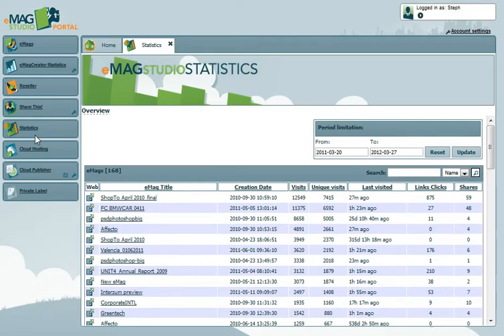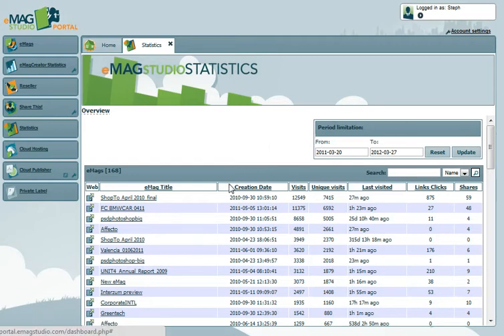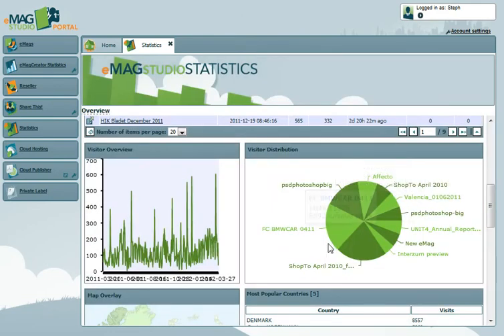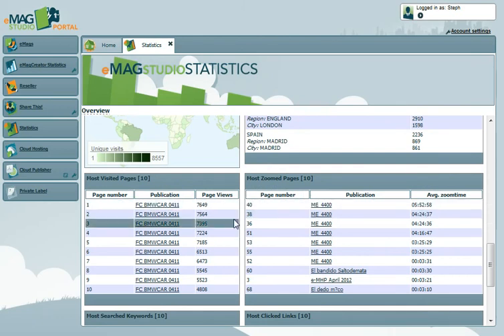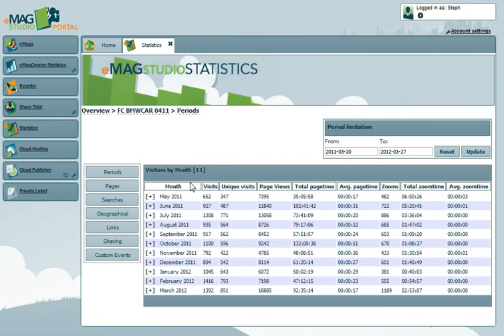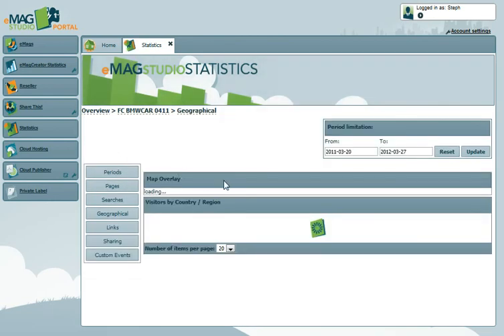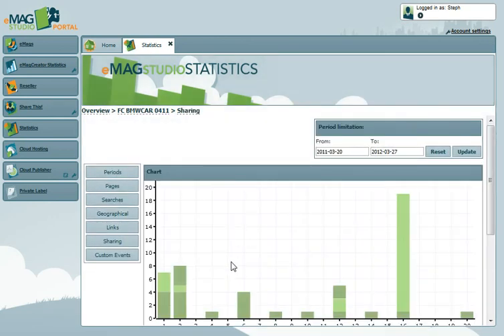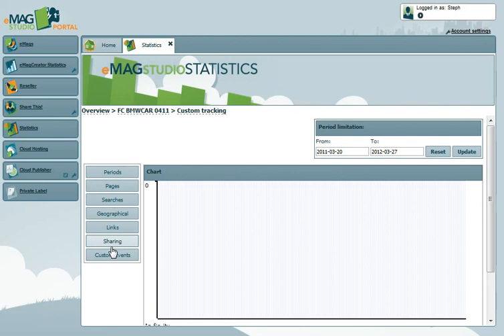Complete Overview of the eMagStudio Statistics Module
A complete overview of what you can find in the eMagStudio Statistics module in the eMagStudio Portal.